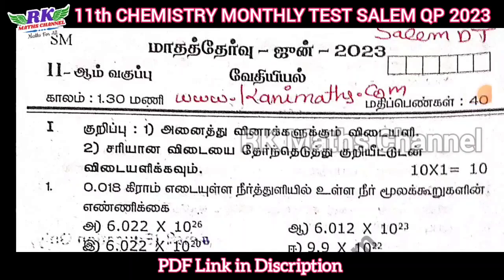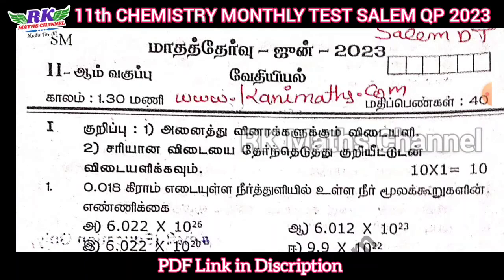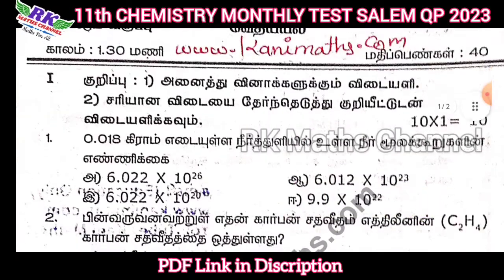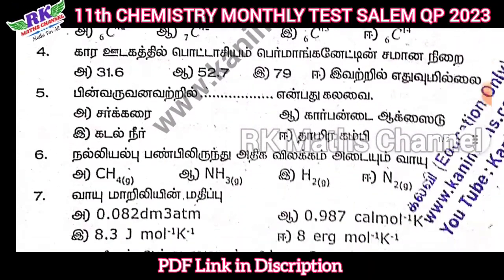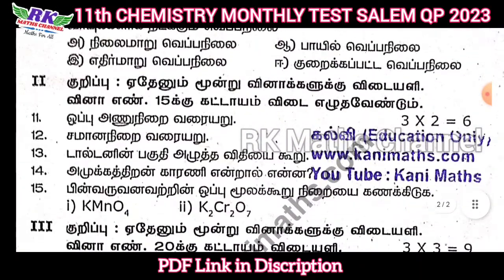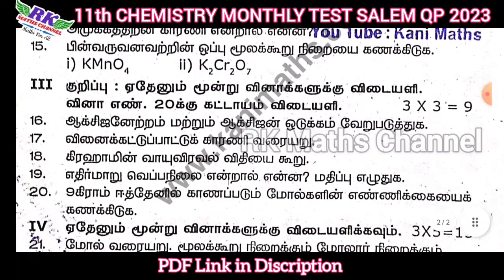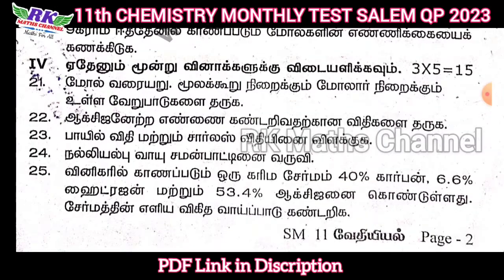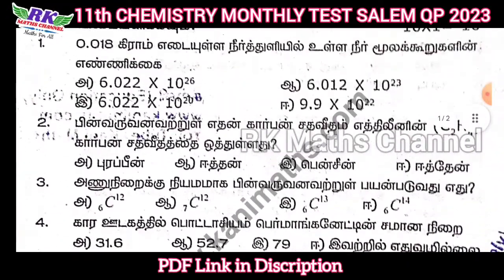TN 11th Chemistry|MONTHLY TEST 2023|SALEM District Question Paper 2023